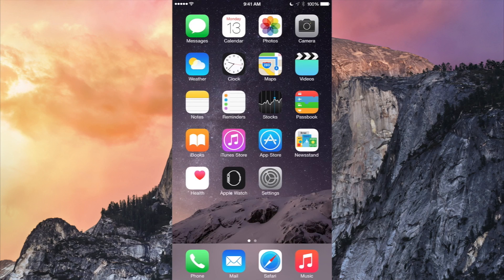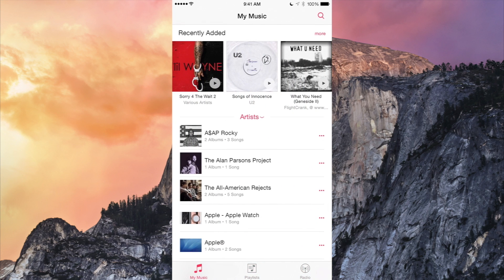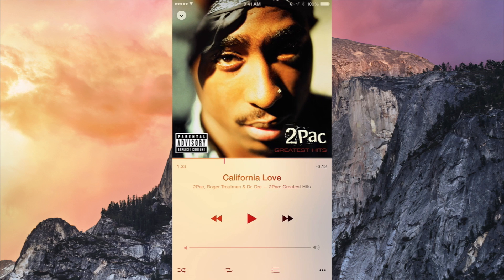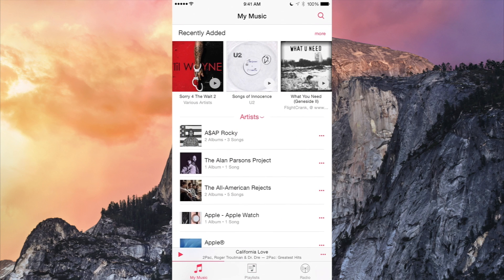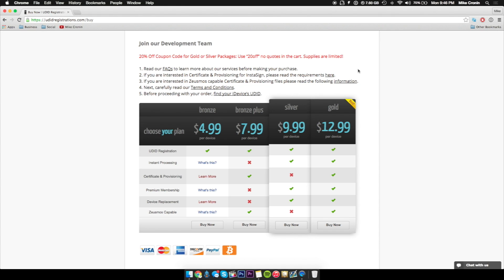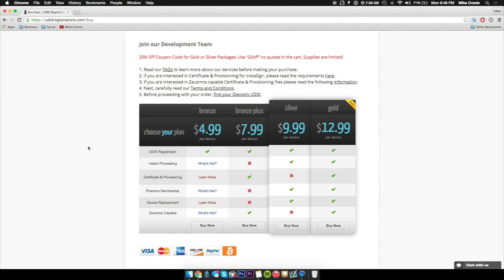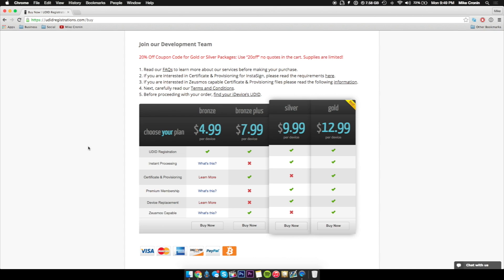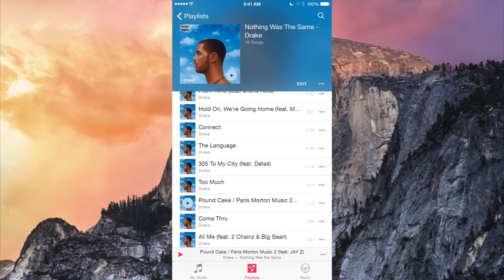iOS 8.4 Beta 1: New Music App & How To Get It NOW!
In this video, we take a look at the 1st beta build of iOS 8.4 for the iPhone, iPad, and iPod touch. We go over its only new feature, though pretty substantial, which is a major overhaul to the stock Music app, in order to prepare for the launch of Apple's music-streaming service rumored to be introduced at WWDC 2015. This video also demonstrates how to get iOS 8.4 before everyone else.

Compatible devices with iOS 8.4:

iPhone 6
iPhone 5s
iPhone 5c
iPhone 5
iPhone 4s

iPad mini

This video was brought to you by RubberDuckHosting.com!